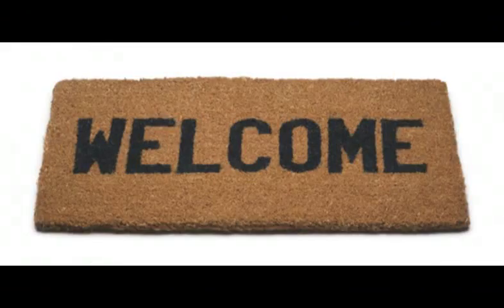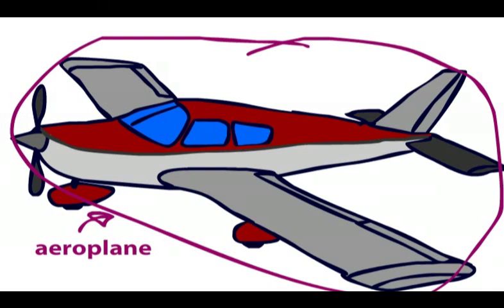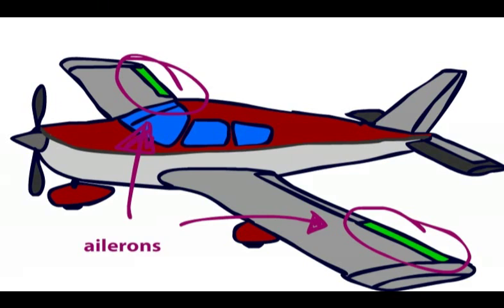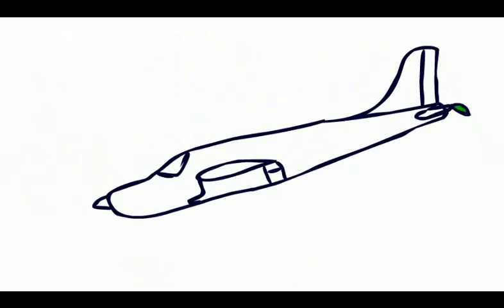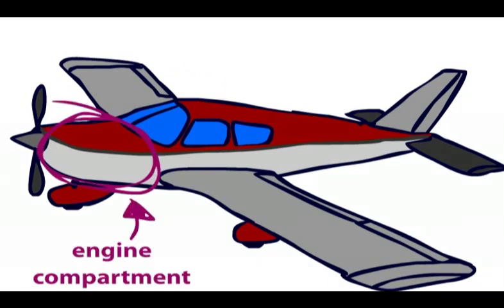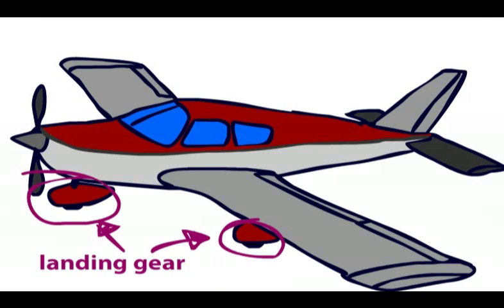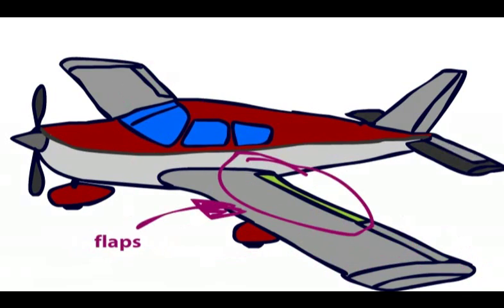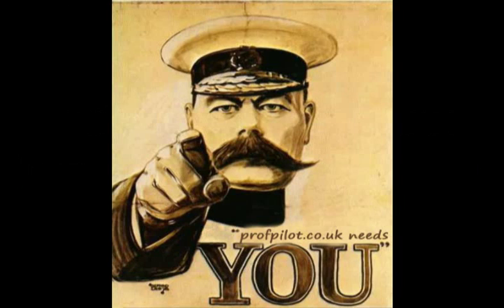The Bits of an Aircraft | profpilot.co.uk video #1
| Episode 1 Shows you the fundamental structures on an aircraft, what they are made up of, and how they work together. The result of a bored unemployed pilot's exhilarating afternoon.